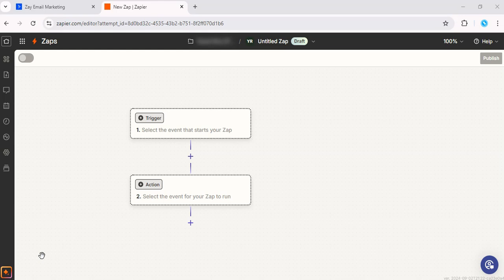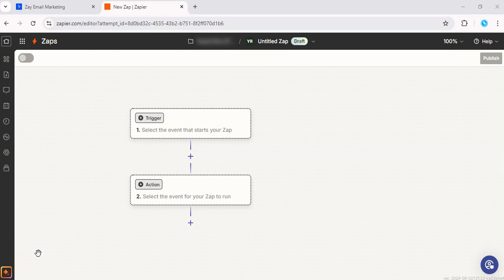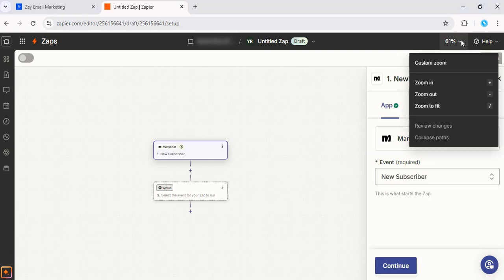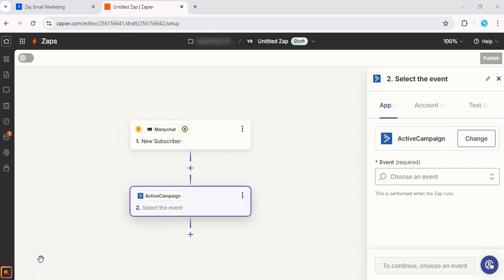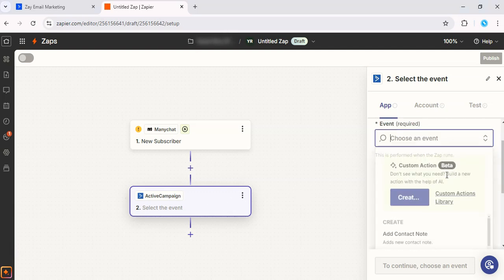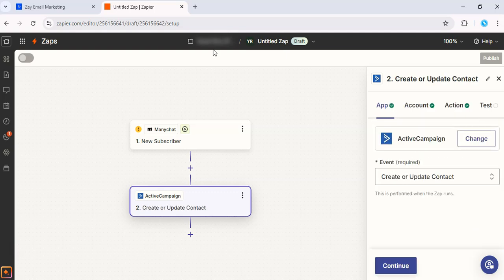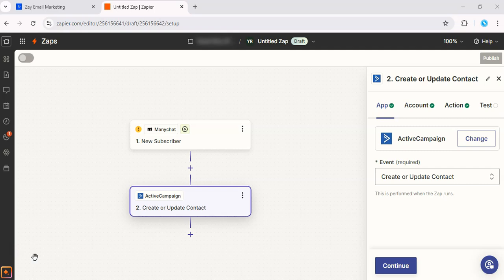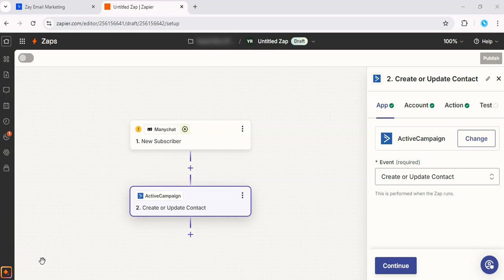How to Connect ManyChat with ActiveCampaign via Zapier | Step-by-Step Guide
How to Connect ManyChat with ActiveCampaign via Zapier

Looking to integrate ManyChat with ActiveCampaign to streamline your marketing automation? In this video, we’ll walk you through the exact steps on how to connect ManyChat with ActiveCampaign via Zapier. This integration allows you to automatically sync contacts, trigger workflows, and enhance your customer communication by combining the power of chatbots and email marketing.

Watch this step-by-step tutorial to learn how to set up Zaps that link ManyChat to ActiveCampaign, create seamless workflows, and optimize your marketing efforts.

How to connect Manychat with Activecampaign
Install Manychat with Activecampaign
Connect Activecampaign to Manychat
Connect Manychat to Activecampaign